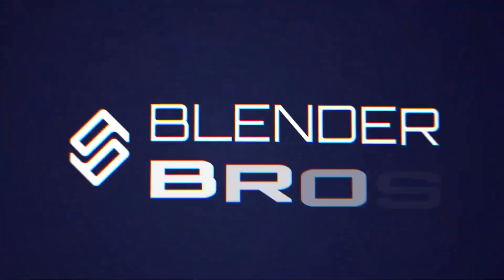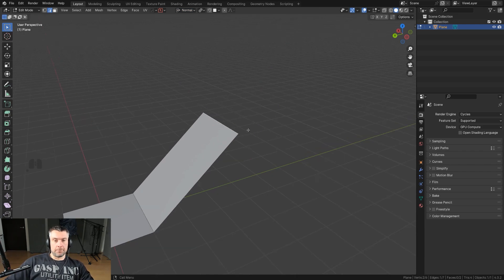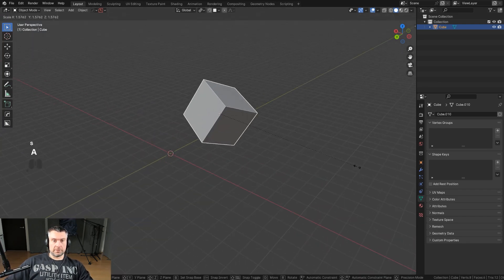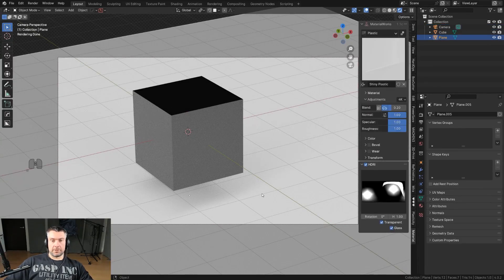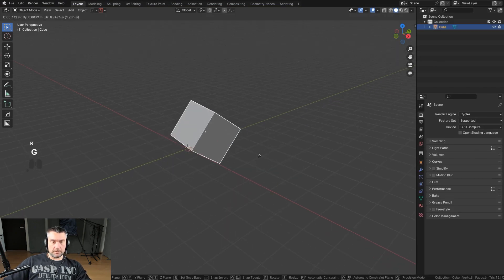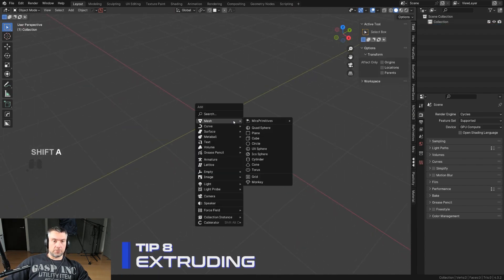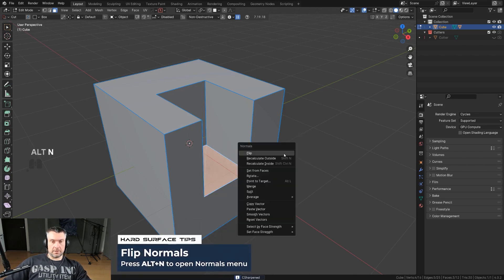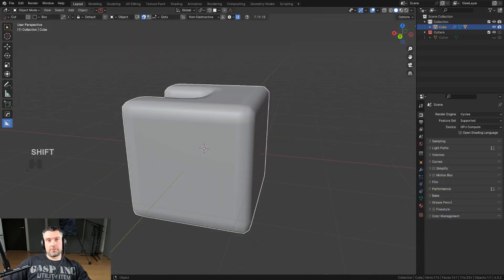Supercharge Your Blender Workflow with These 10 Tips